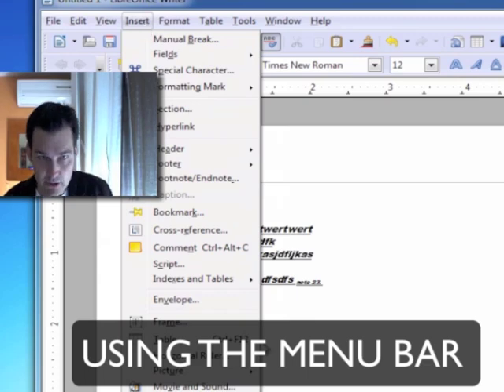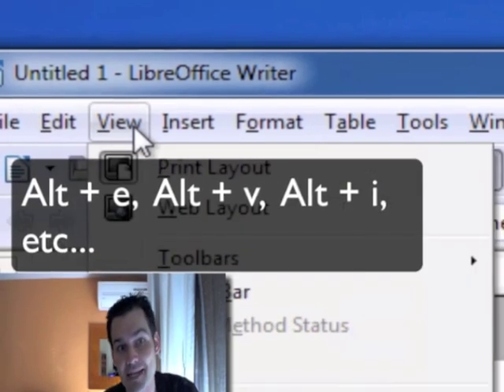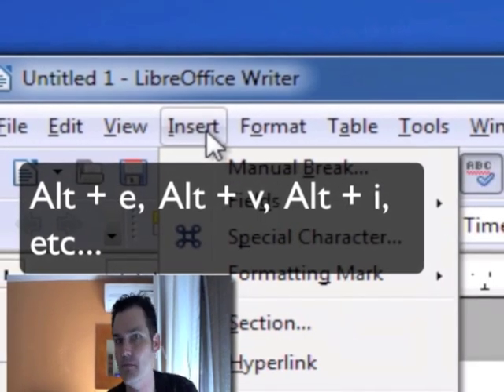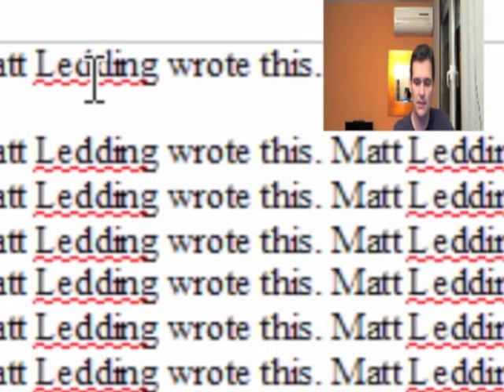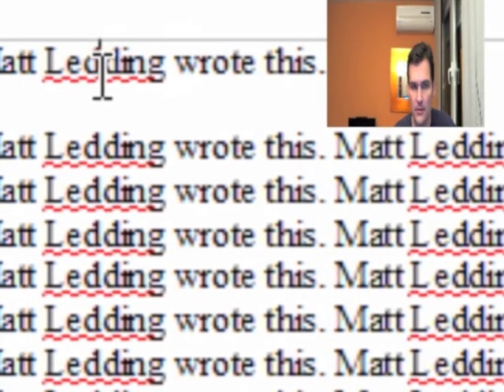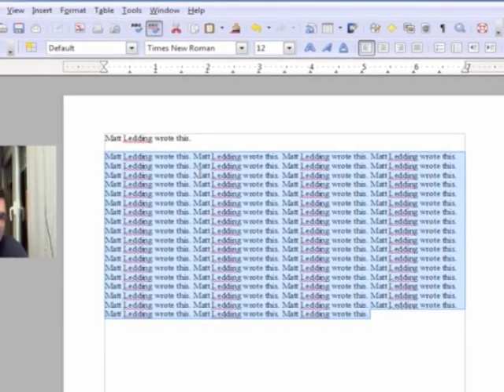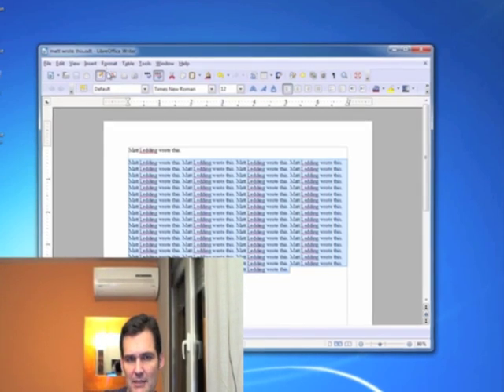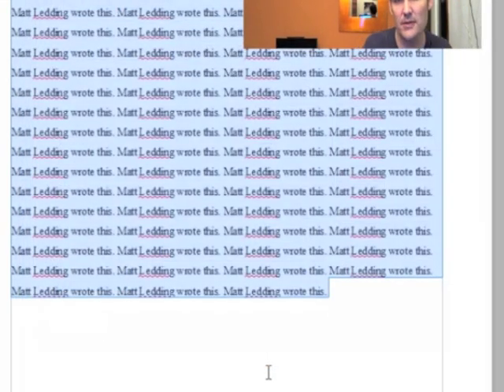Libreoffice Writer: Menu bar (use alt) and Shortcut keys (use Ctrl)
How to use the menu bar with Libreoffice more efficiently,with some shortcuts on selection, cutting, and pasting.